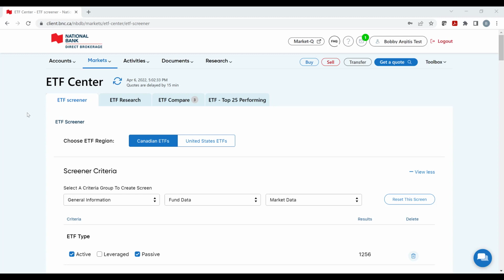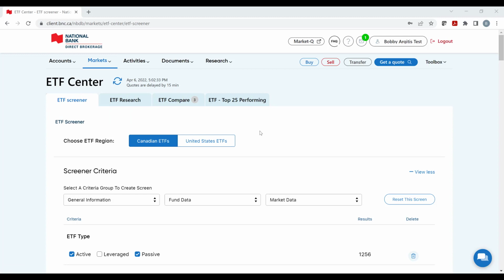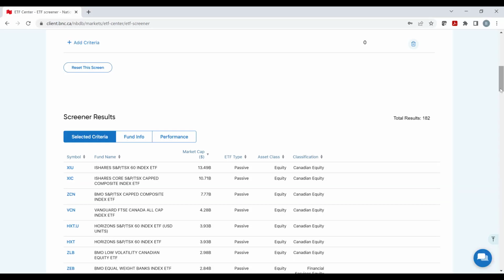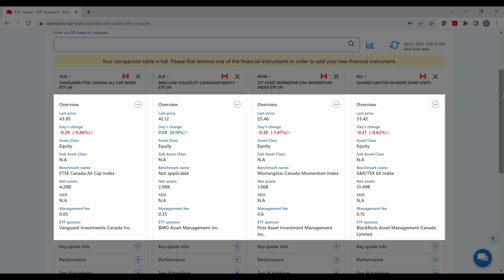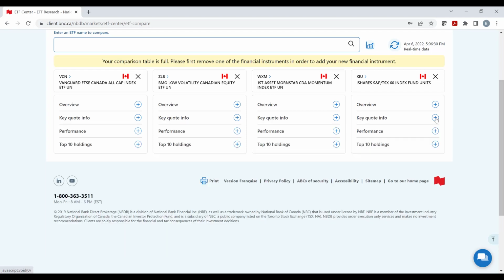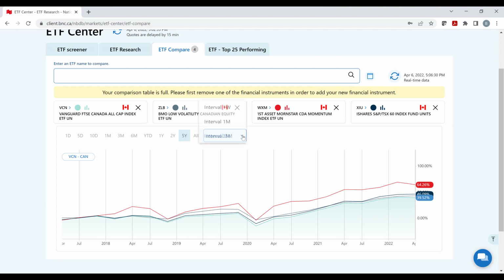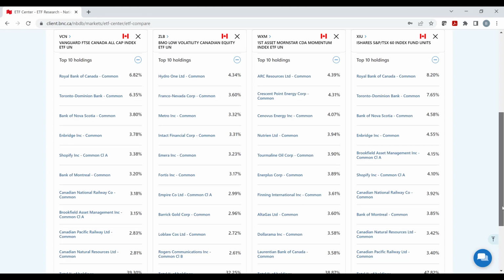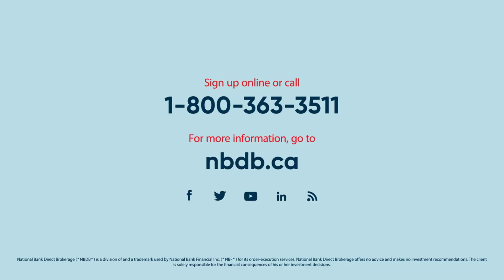How to compare ETFs using our ETF Center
Need help choosing between different ETFs?

Our ETF comparison tool allows you as an investor to quickly compare up to four ETFs which can help you make an informed decision about which ETFs to add to your portfolio.